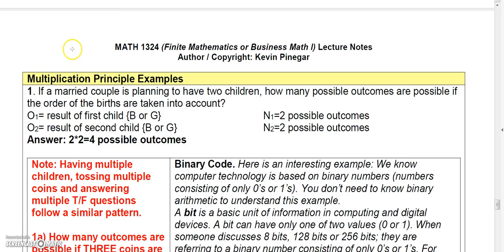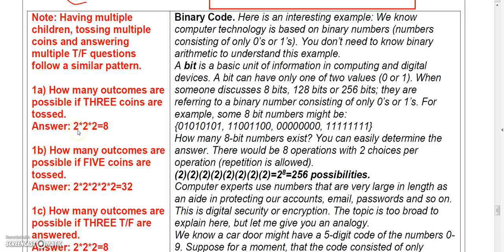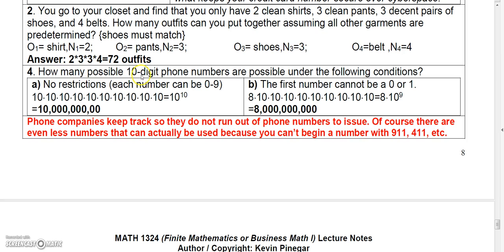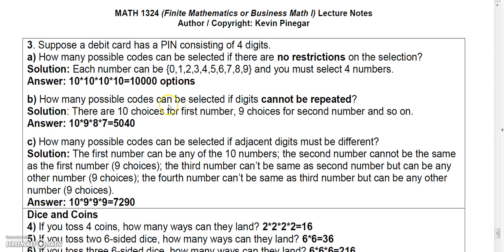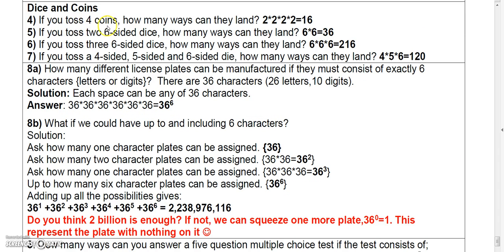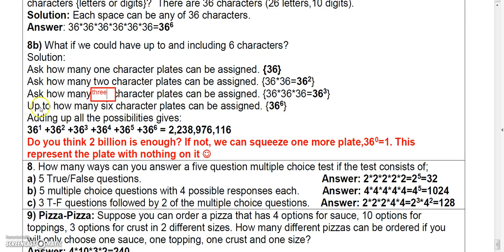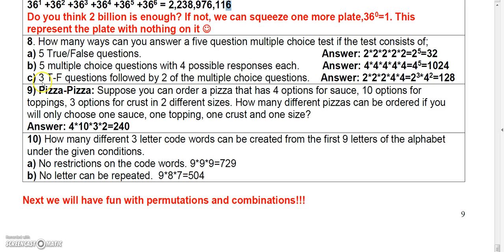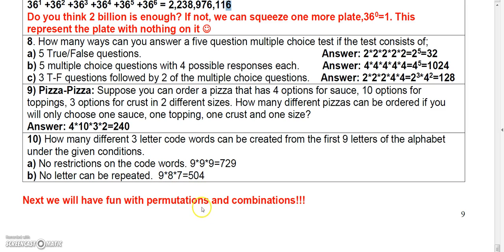5 2 4 Finite Math Multiplication Principle Examples